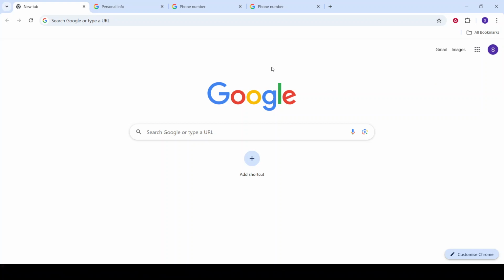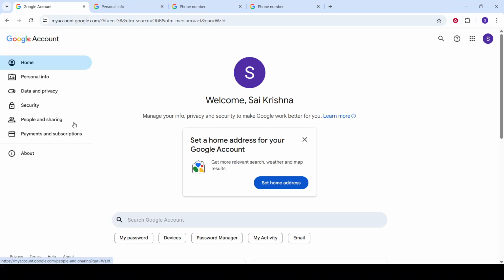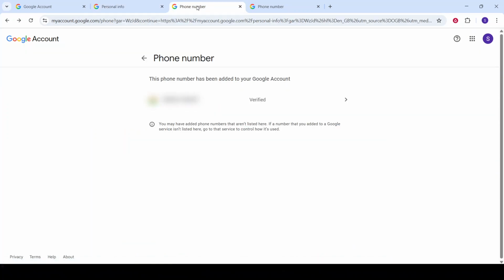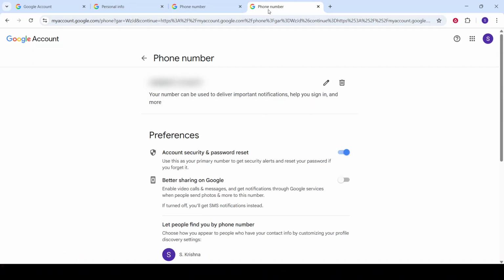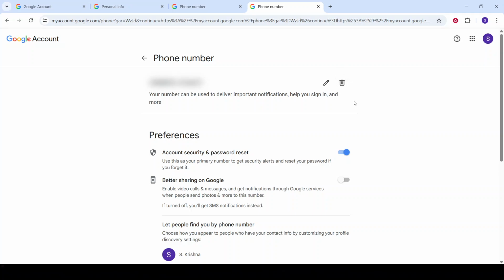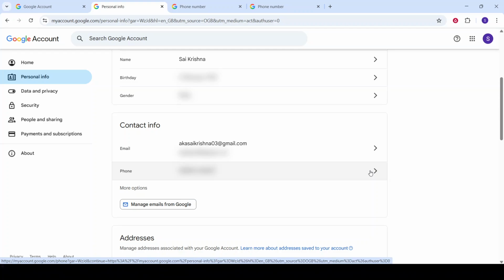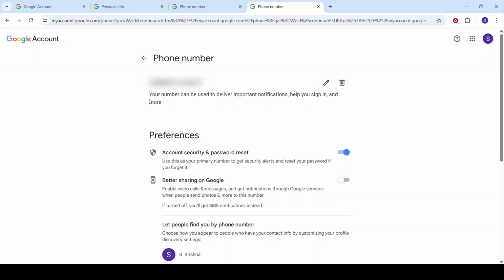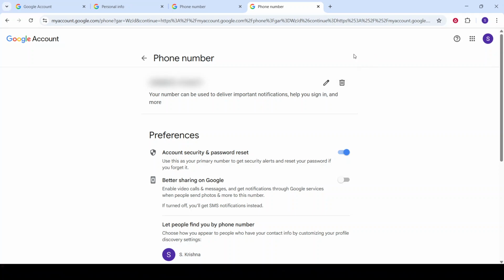How To Remove Phone Number From Gmail 2026 (Step By Step)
Learn How To Remove Phone Number From Gmail in this video.